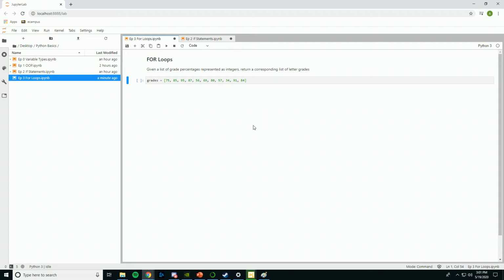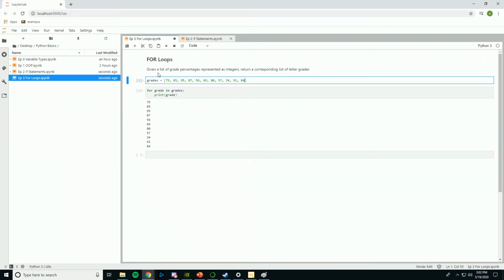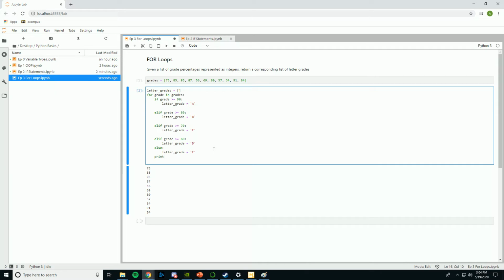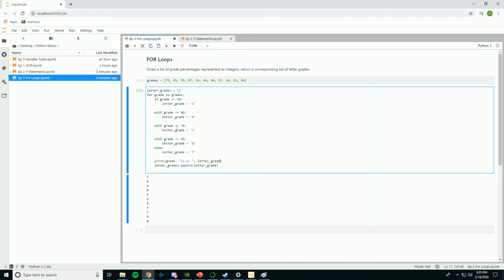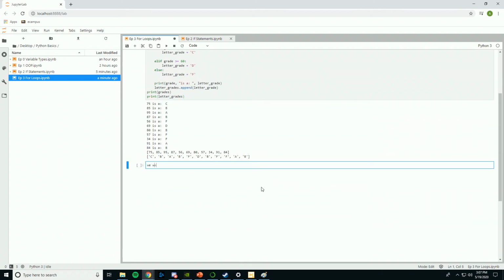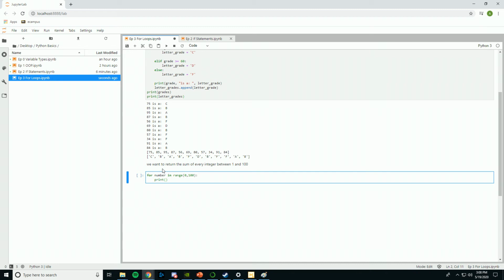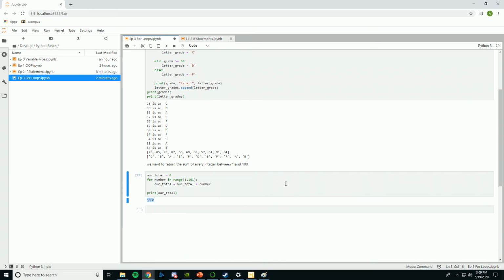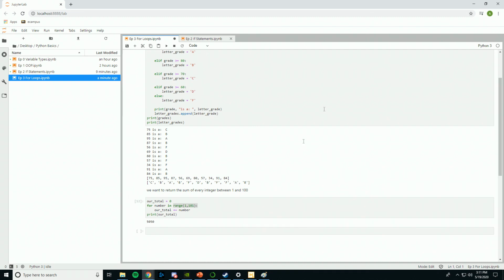Ep. 3 FOR Loops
This Episode discusses for loops in Python and uses a simple example of returning a grades list from a grade percentages list